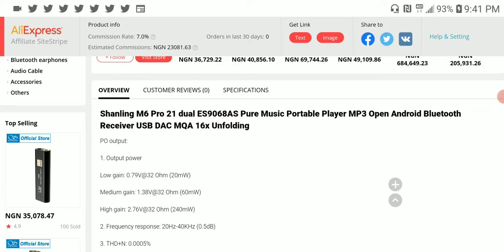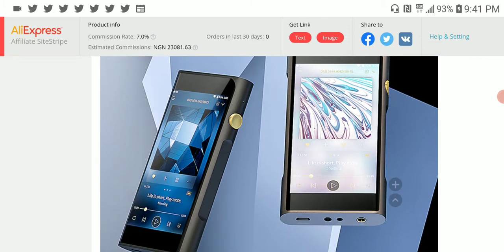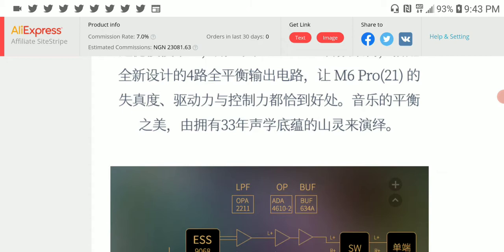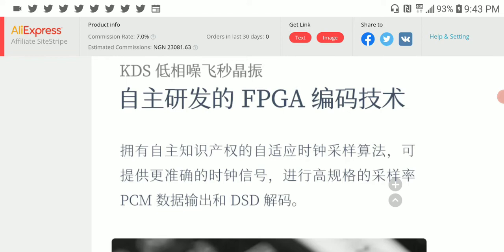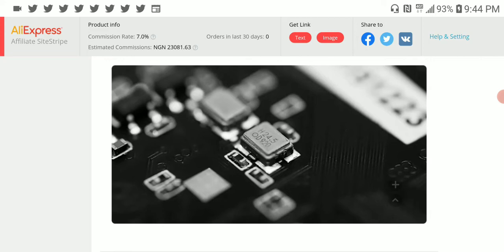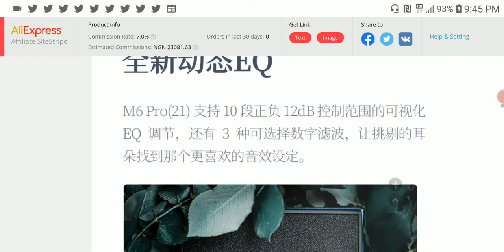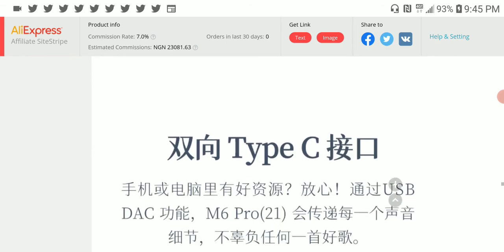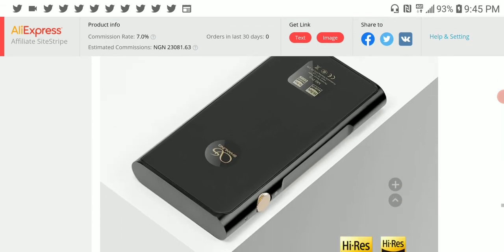Shanling M6 Pro 21 Music Player with great improvement over the previous M6 Pro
Shanling M6 Pro 21 Player

19AAqUZRd8aeh9DYN1yHNZ6nqn712HHrCa